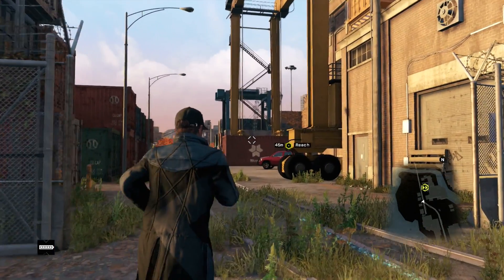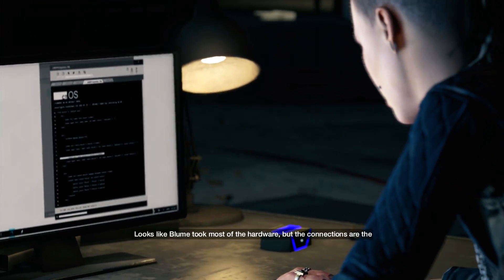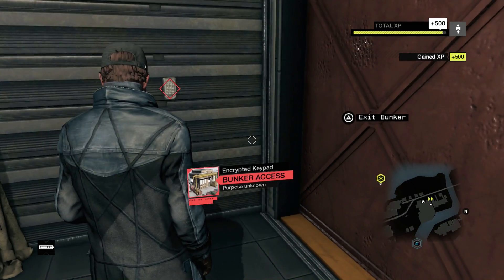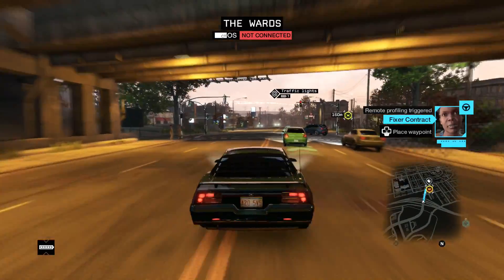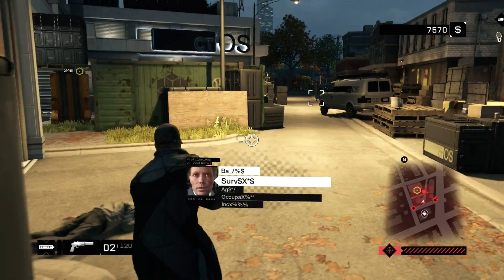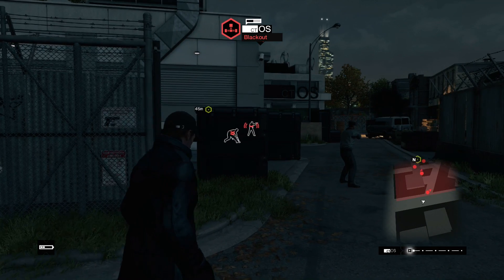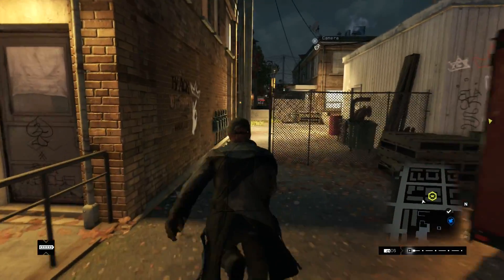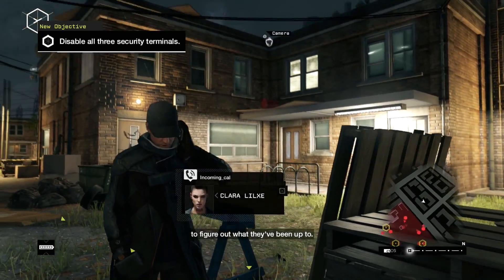Watch Dogs Gameplay Walkthrough Part 20 - The Wards (PS4)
Watch Dogs Gameplay Walkthrough Part 20 includes Mission 14 of this Watch Dogs Walkthrough for PS4, Xbox One, PS3, Xbox 360 and PC in 1080p HD. This Watch Dogs Gameplay Walkthrough will include a Review, all Campaign Missions, Acts, Free Roam, New Gameplay and the Ending of the Single Player.

Watch Dogs is a sandbox style action-adventure-stealth video game developed by Ubisoft Montreal and published by Ubisoft. Watch Dogs is available for for Playstation 4, PC, Xbox One, PS3, and Xbox 360. Set in a fictionalized version of Chicago, Illinois, the game centers around Aiden Pearce, a highly skilled grey hat hacker who can hack into any device within in the city, taking hold of an entire city's infrastructure, either to obtain and control information or to destroy such devices completely at specific times. Aiden Pearce is the protagonist of Watch Dogs, and is a highly skilled Grey-Hat hacker who has access to the CtOS of Chicago using his highly specialized device, the Profiler. Because of the danger put to those in his past whom he loved, he has taken to a personal crusade against the powers that be. His obsession with security, surveillance, and control borders on the paranoid and dangerous, extending to monitoring his own family (unbeknownst to them).

The storyline of Watch Dogs explores the impact of technology within our society; bringing to the forefront the concept of information warfare, data being interconnected, and the world's increasing use of technology— questioning who exactly runs the computers they depend on. The game is set in a contemporary fictionalized version of Chicago, Illinois, which is one of many cities to feature a supercomputer known as ctOS (Central Operating System). In this version of Chicago, everyone and everything is connected. The city's overarching network controls almost every piece of technology in the city; banks, security cameras, traffic lights, communication hubs, and even key data on the city's residents and activities have been complied into the system and can be used for various purposes. In the game's universe, the Northeast blackout of 2003 was found to be caused by a hacker, prompting the development of CtOS.